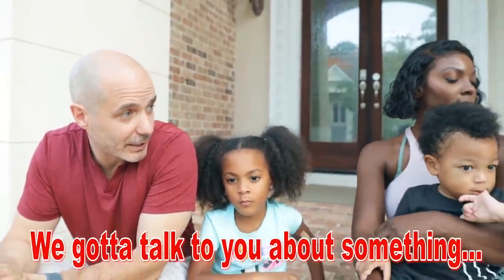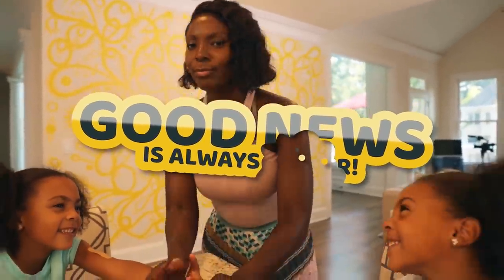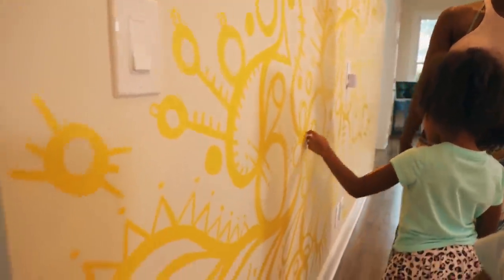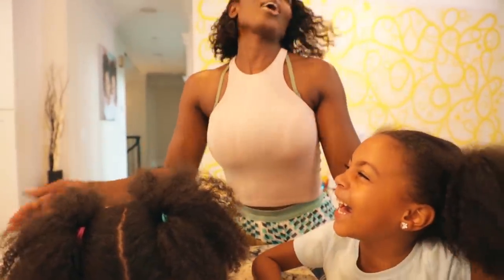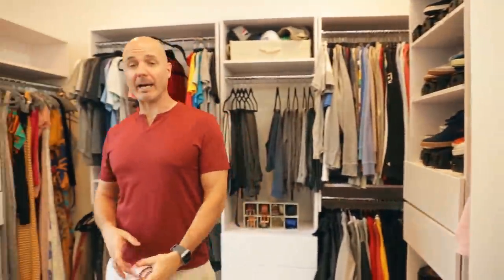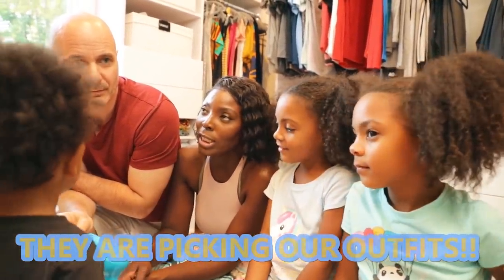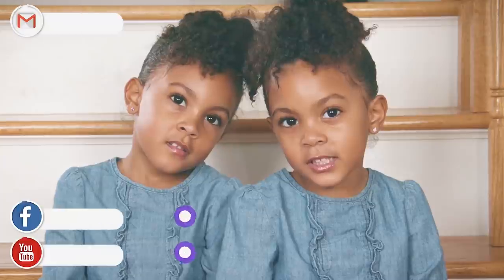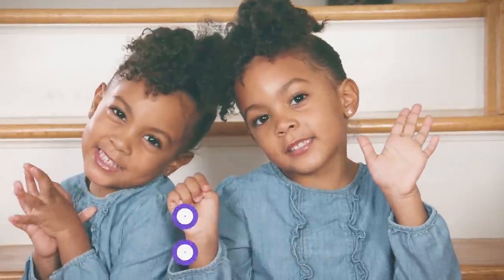OUR PARENTS ARE LEAVING US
There comes a time when parents must leave their kids, and that day has come for the McClure family. Mom and Dad had to get on an airplane...without the kids. This is the first time Justin and Ami have spent a day without the kids! We think Ava, Alexis, and Jersey will be in great hands because Uncle is flying to Atlanta to stay with them while Mom and Dad attend a "special event".

Twins Instagram: @mccluretwins
Ami Instagram: @just_aminat
Jersey Instagram: @jerseytayomcclure/
Justin Instagram: @jkmcclure